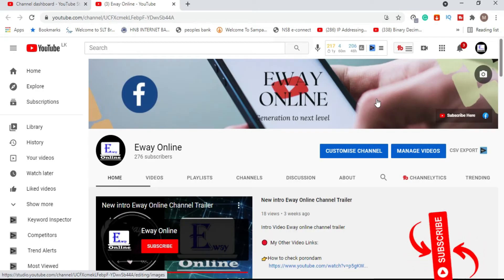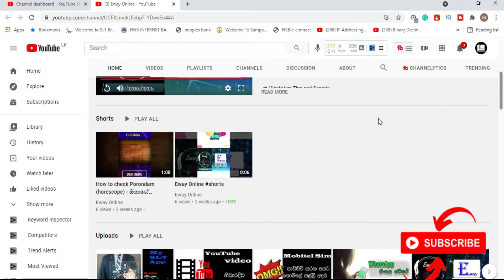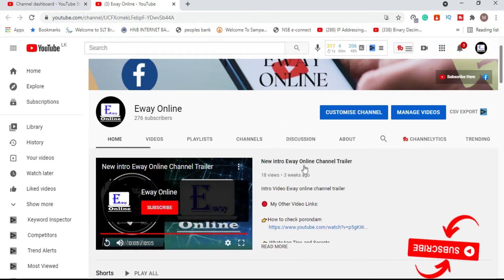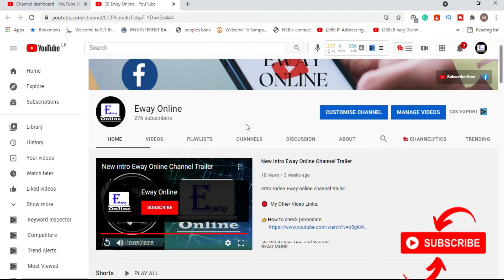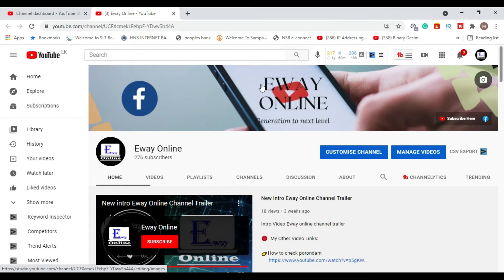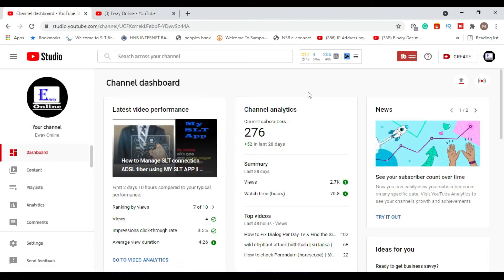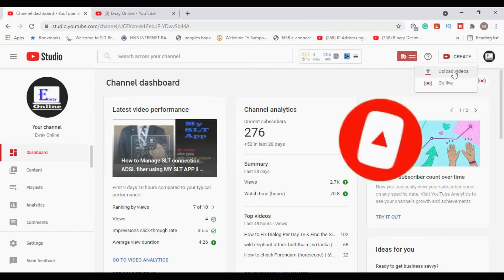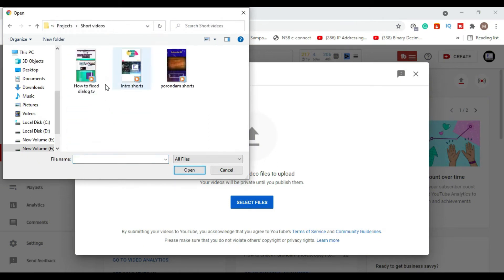How to Upload Youtube shorts without youtube beta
This video is describing how to add youtube shorts correctly without youtube shorts beta